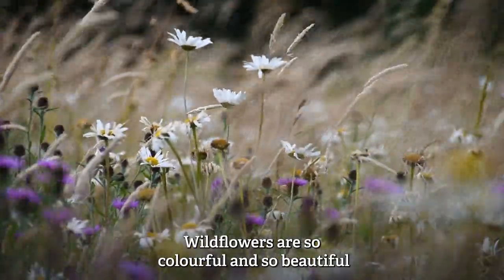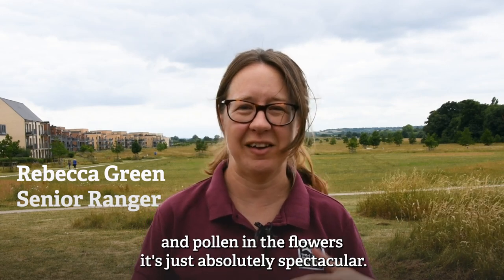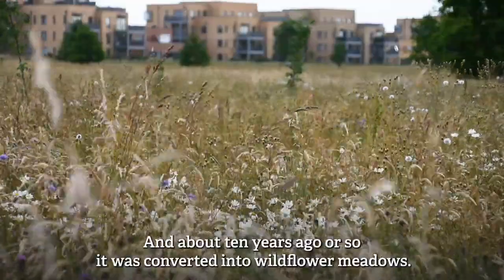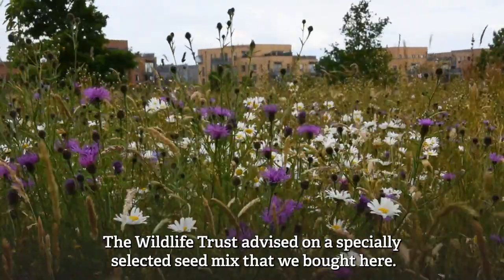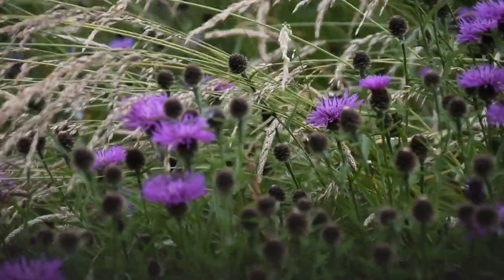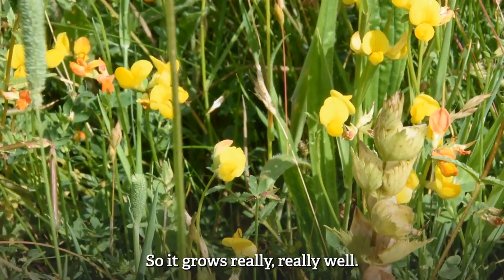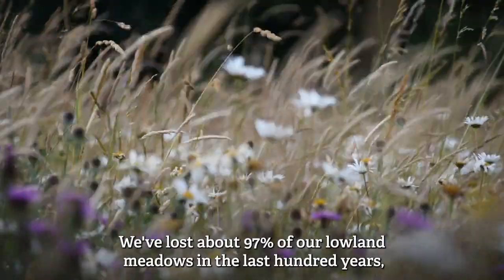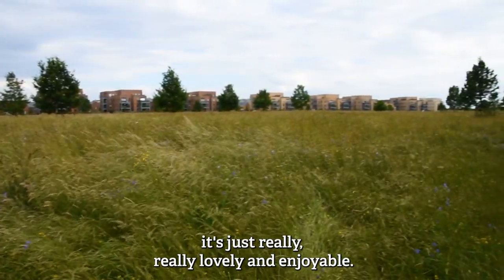Wildflowers at Trumpington Meadows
Lowland meadows have declined by 97%. But we created one on former farmland at Trumpington Meadows in Cambridge and it is currently full of wildflowers, insects and nature lovers.